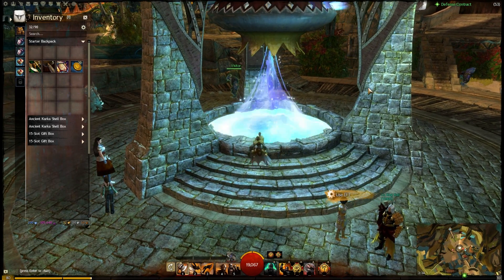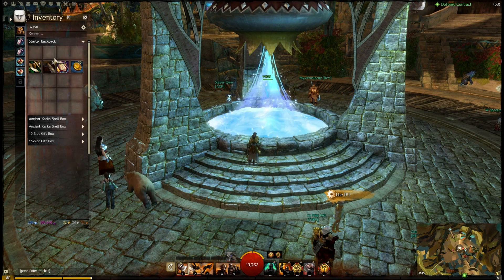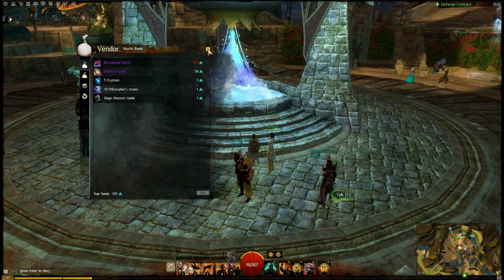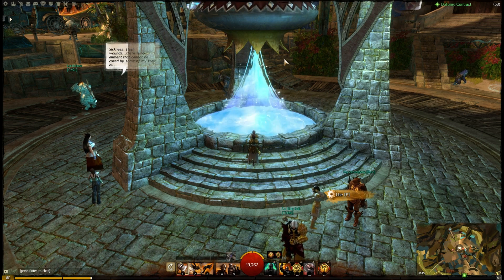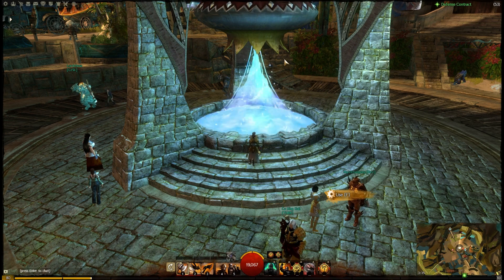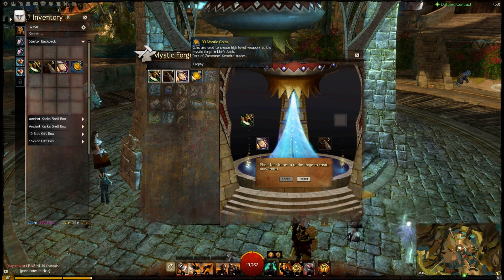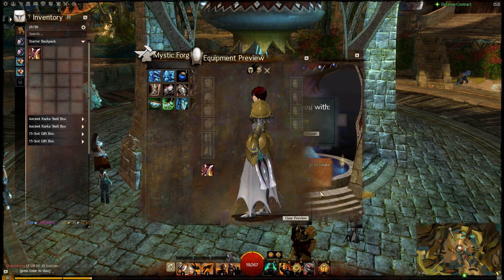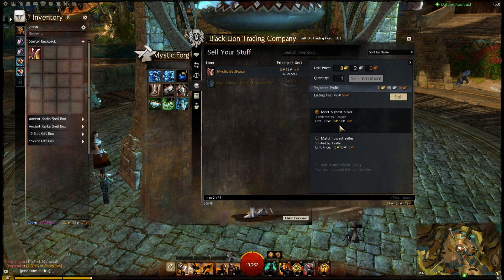Guild Wars 2 - Mystic Forge Secrets: Mystic Weapons (Also Gold!)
Sorry for that random loud noise! My door decided to unhinge itself and slam with the wind. Pretty crazy winds here, and hell if I'm closing that window!

Mystic Forge skins and a little bit of gold to be made, at the cost of skill points. But what are they doing anyways?! Being all afk and blue in your hero screen, slacking skill points, psh.